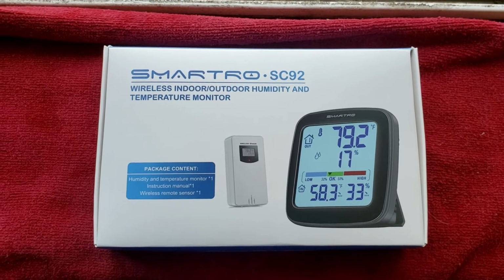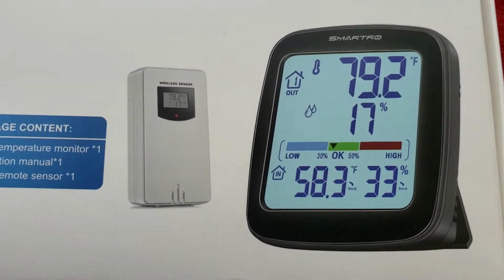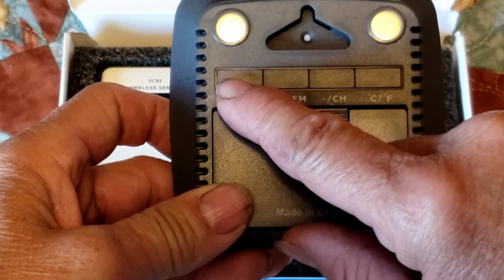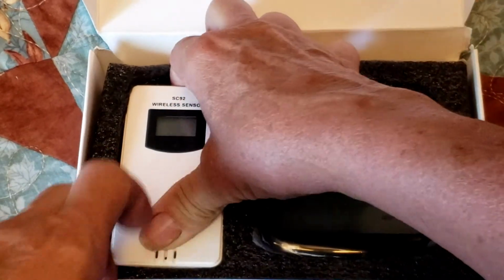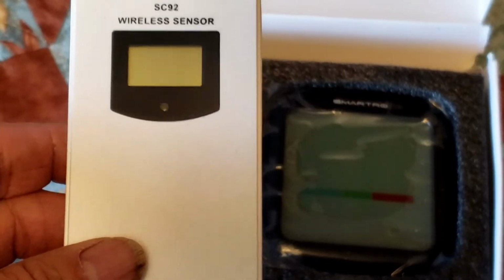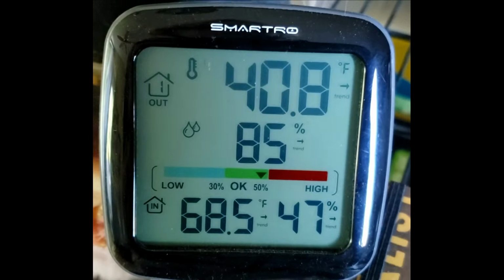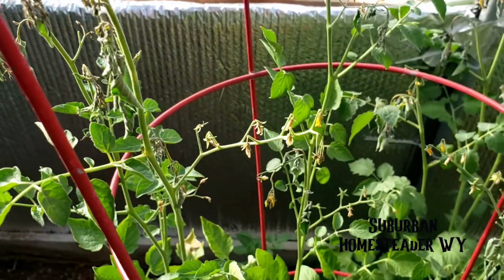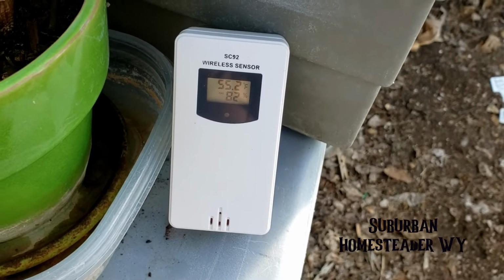Win a Smartro SC92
The Smartco Company sent me a SC92 for me to try out in my greenhouse, along with another to give away.  The SC92 worked perfectly with temperatures from 28 to 100 degrees inside the greenhouse.